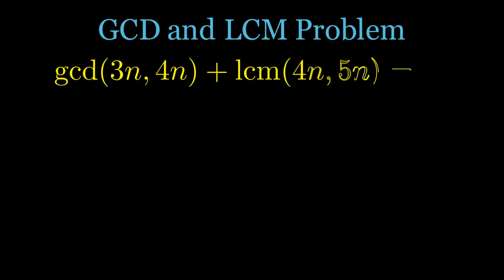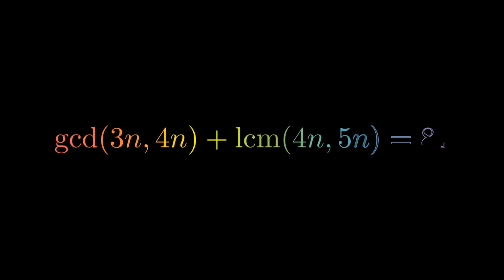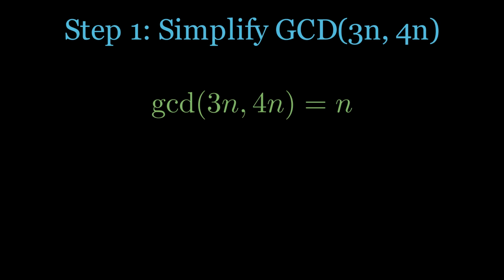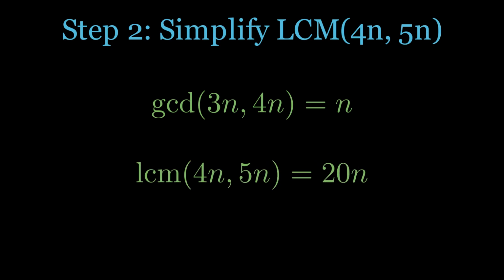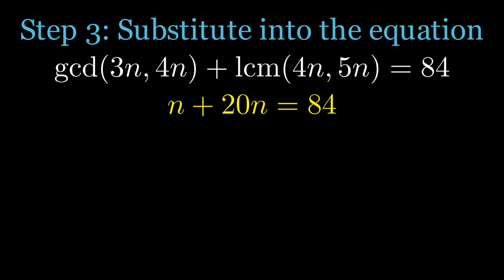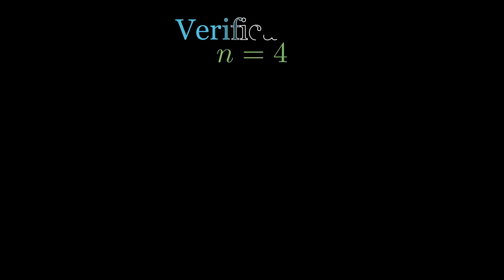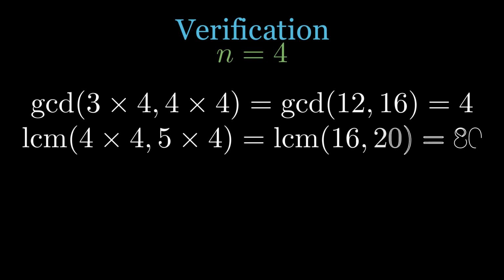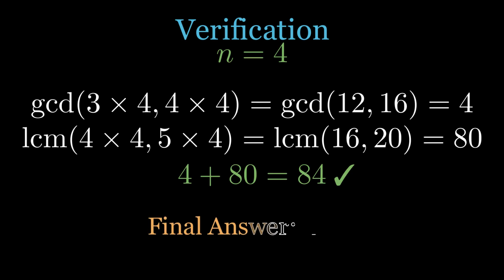Mathematical Mystery: Finding n When GCD + LCM = 84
🔢 Can you solve this interesting mathematical equation? GCD(3n, 4n) + LCM(4n, 5n) = 84

In this video, we solve this fascinating math problem step by step with beautiful animations that make the concepts easy to understand. Watch as we break down the properties of Greatest Common Divisors (GCD) and Least Common Multiples (LCM) to find the value of n that satisfies this equation.

📚 What you'll learn in this video:
- How to simplify GCD expressions
- How to calculate LCM efficiently
- The relationship between GCD and LCM
- Step-by-step problem solving techniques
- Verification of mathematical solutions

✨ Whether you're a student preparing for exams, a math enthusiast, or just curious about mathematical puzzles, this video offers an engaging way to explore these fundamental concepts.

⏰ CHAPTERS:
Introduction to the Problem
Simplifying GCD(3n,4n)
Simplifying LCM(4n,5n)
Substituting Back into Equation
Solving for n
Verifying the Solution
Conclusion